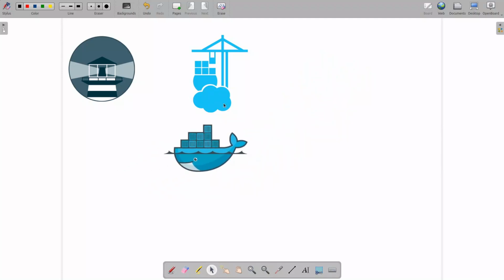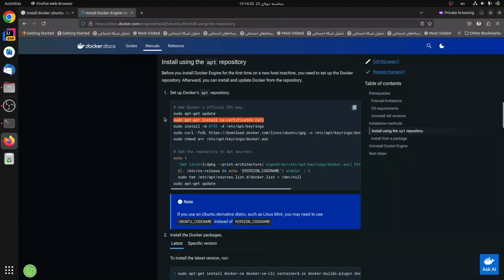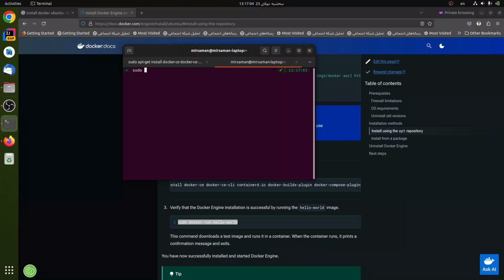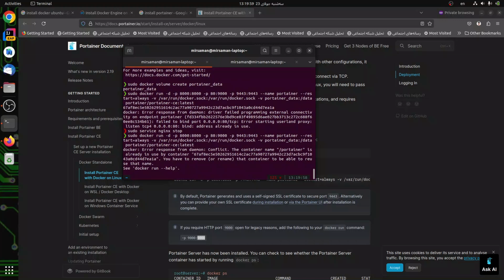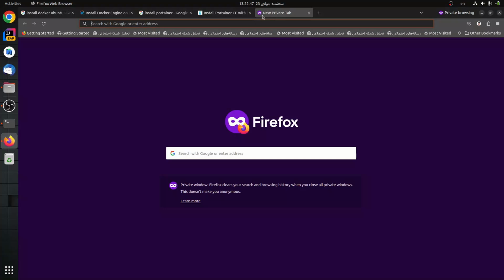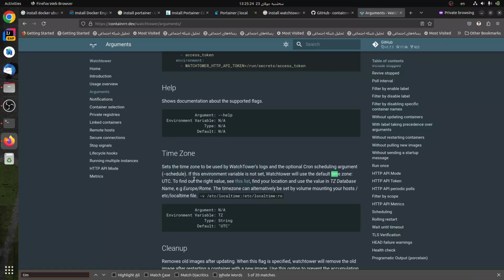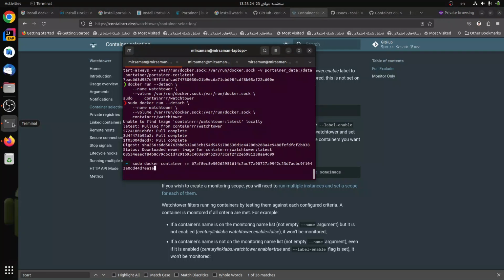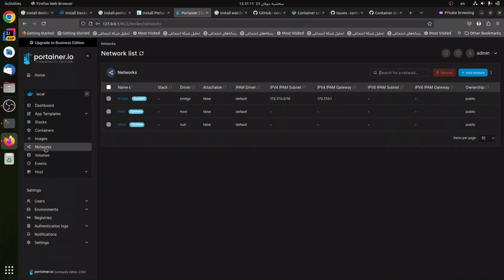Docker and Portainer and Watchtower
In this video, I'm talking about installing docker in Ubuntu. Additionally I have installed portainer which is a management web UI for docker (I installed it as a docker container) and also I have installed watchtower which is a self updater for docker containers.

00:00 - Introduction
02:16 - Installing Docker in Ubuntu
06:32 - Testing Docker with Hello World
07:17 - Installing Portainer
09:28 - Testing and Using Portainer
10:25 - Reinstalling and Reinitializing Portainer from Scratch
12:45 - Installing Watchtower
16:55 - Excluding Containers from Being Updated by Watchtower

Cover generated by Copilot:
Generated with AI ∙ July 29, 2024 at 10:09 AM